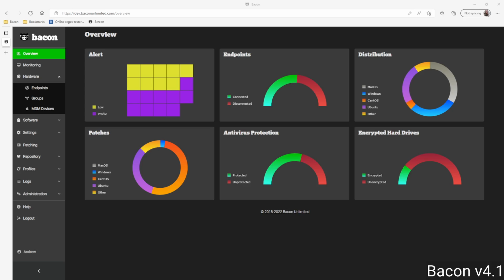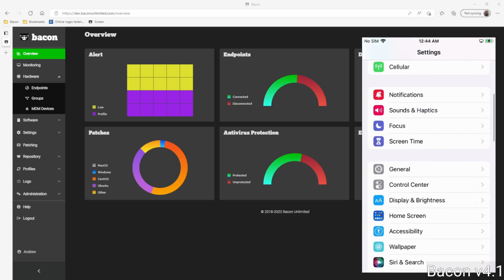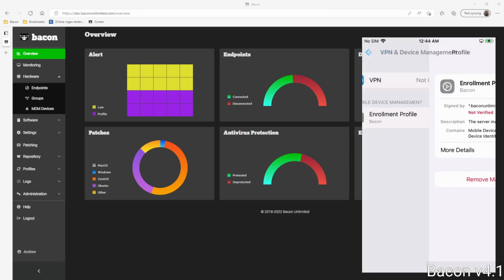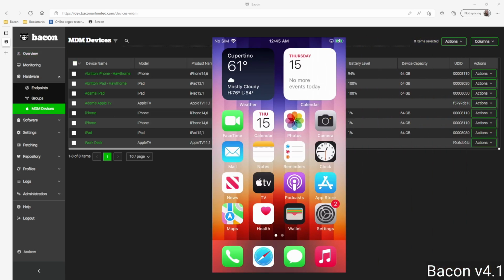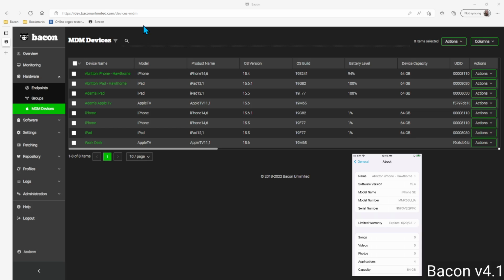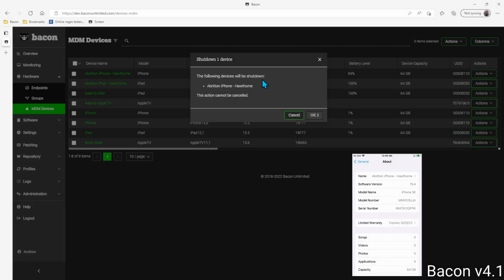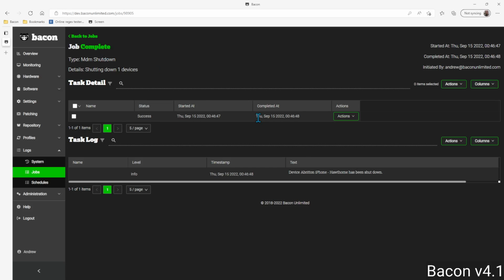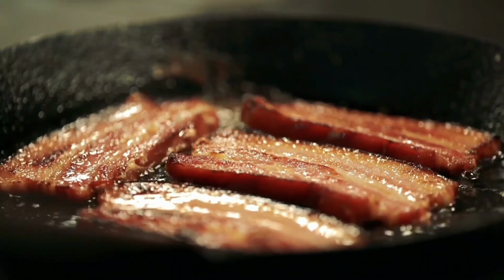BaconBits MDMDeviceShutdown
Using the latest Bacon 4.1 features for Apple device management, learn how to shutdown an iPhone remotely.

Made by IT people for IT people®

Cooking Bacon video: 家正 邹 from Pixabay